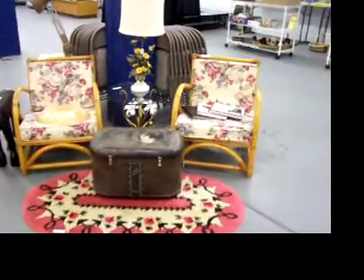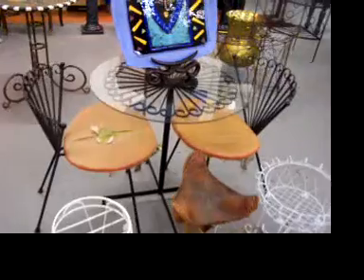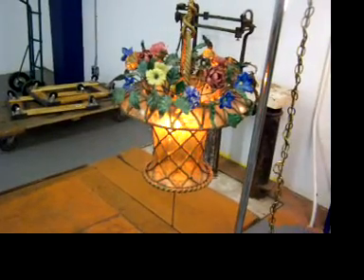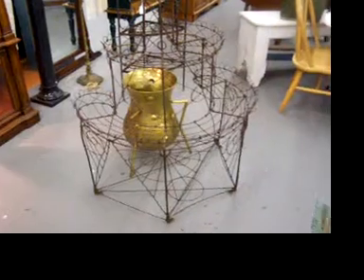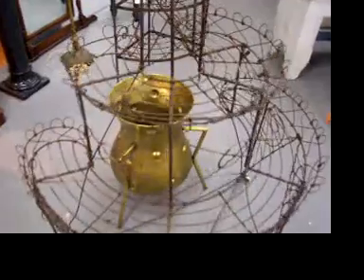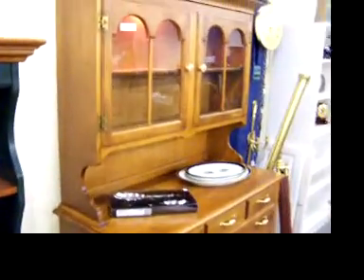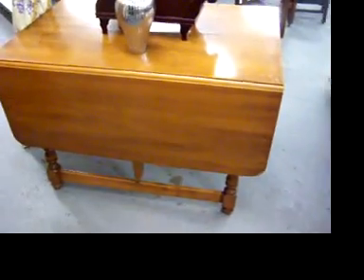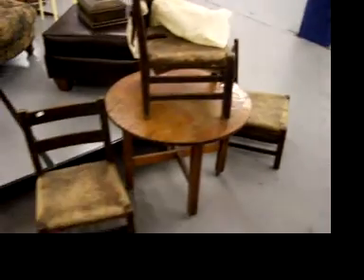Jason Previews the 7/10 Auction - Video One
In this video Jason previews the 7/10 Auction - furniture and smalls